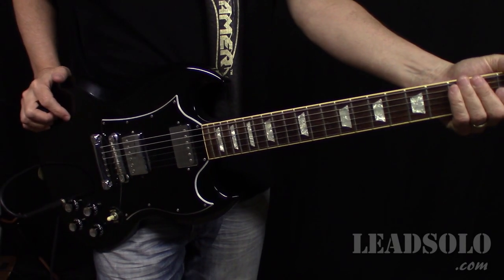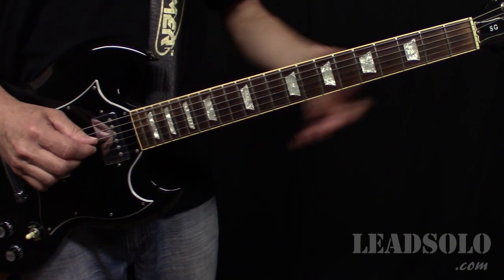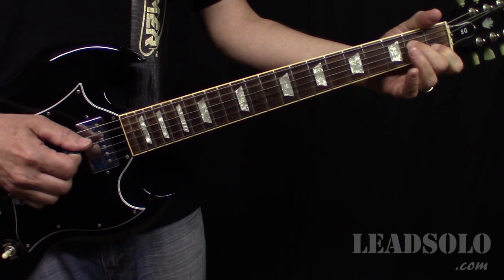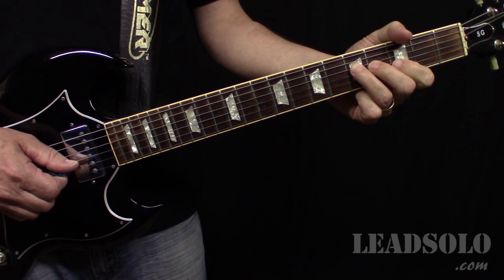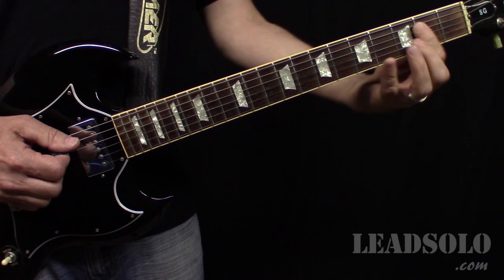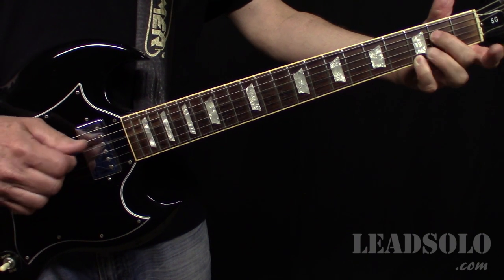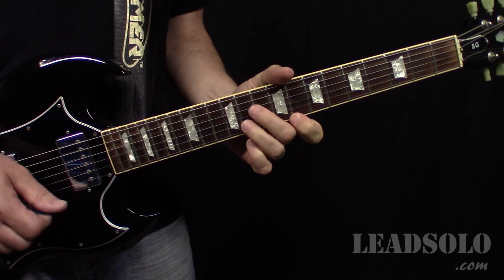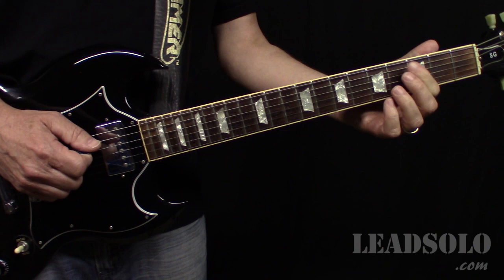Jesus Just Left Chicago - Open Tuning Guitar Lesson - ZZ Top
Tune your A string down to a G to play Jesus Just Left Chicago - ZZ Top.  My other video gives a slower look at the guitar solo